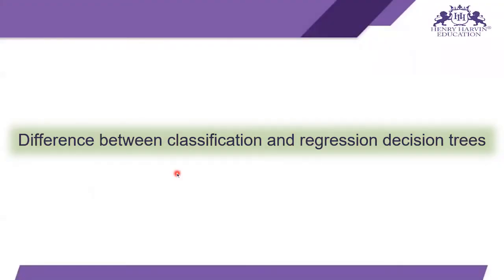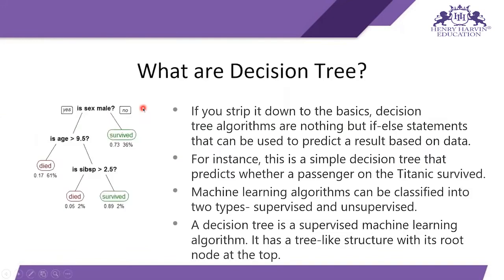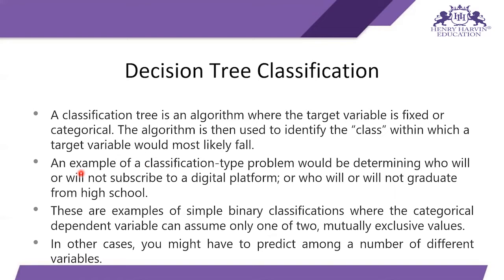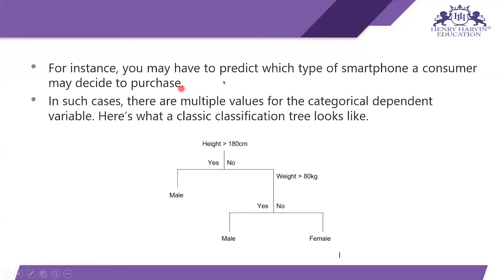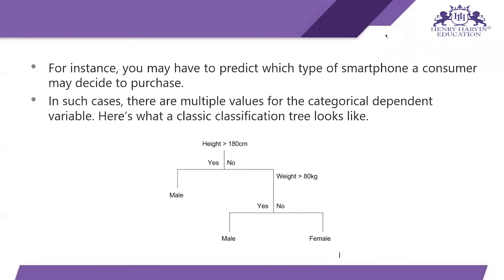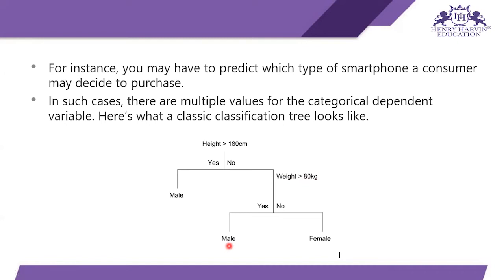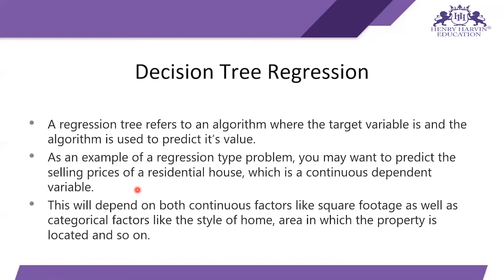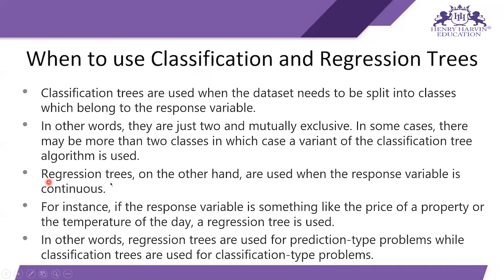Difference Between Classification And Regression | Business Analytics With Python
🔥Henry Harvin Business Analytics course  (Use code “YOUTUBE20”)

This Henry Harvin video on “Difference Between Classification And Regression”   is a complete Difference Between Classification And Regression tutorial for beginners who want to learn the Difference Between Classification And Regression. Fundamentally, classification is about predicting a label and regression is about predicting a quantity. That classification is the problem of predicting a discrete class label output for example. That regression is the problem of predicting a continuous quantity output for example. The most significant difference between regression vs classification is that while regression helps predict a continuous quantity, classification predicts discrete class labels.

𝐀𝐛𝐨𝐮𝐭 𝐭𝐡𝐞 𝐂𝐨𝐮𝐫𝐬𝐞:

Henry Harvin  Business Analytics course certification is Ranked 1 in the industry by BNC.com. Certified Python Business Analyst (CPBA) course is a focused 32-hours instructor-led training and certification program that equips participants to explore+analyze+solve business problems using popular analytics tools such as Python & Advanced Excel. Get Regular Job Calls, Interview Skills Preparation, and Career Services. Plus Earn Alumni Status to network with 23000+ Proud Henry Harvin Alumni
Only Analytics Course to be Recommended by 13+ IIM's and 7+ IIT's including IIM Ahmedabad and IIT Bombay students
Trusted by Leading Corporates such as Abbott Pharma, Avon Cosmetics, Hostbooks, NTPC, SAB Miller, Apollo Tyres, Deloitte, Fidelity Investments & More. And 12+ IIM's including IIM Ahmedabad, IIM Bangalore & IIM Calcutta, and 7+ IIT's including IIT Bombay & IIT Delhi.

Key Features:

✅  Recognised Certification
✅  Integrated Curriculum
✅  Become Eligible for jobs demanding a Business background.